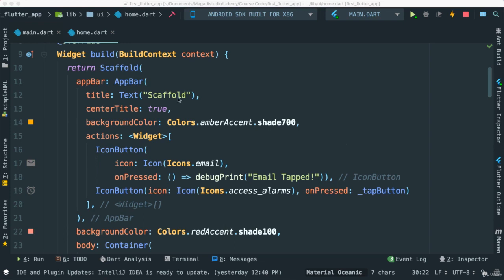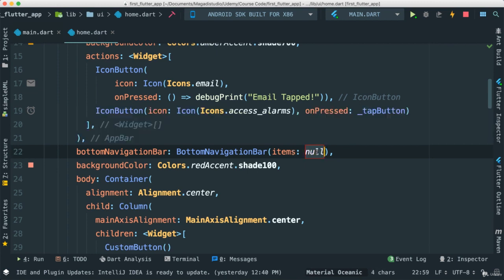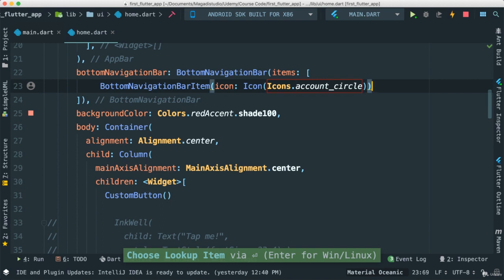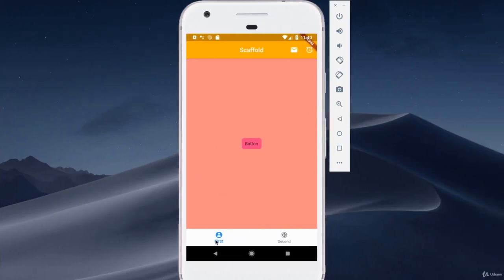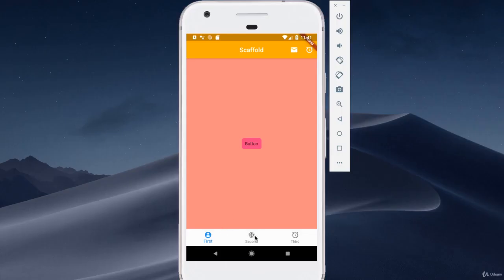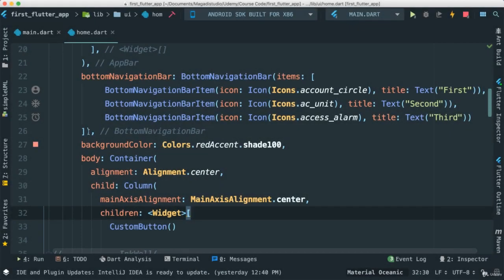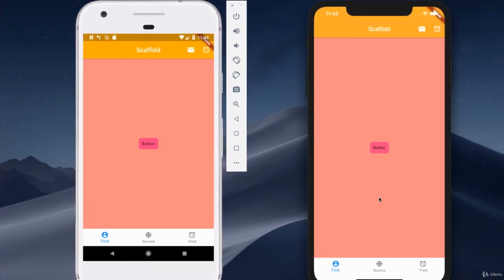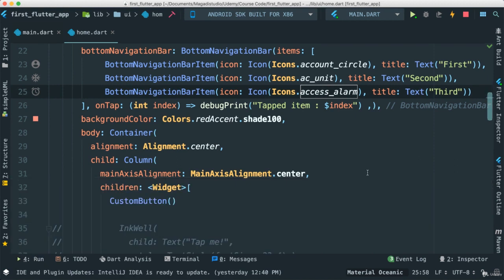56 Flutter Bottom Navigator and Adding a Tap Building Flutter Apps Flutter Fundamentals UDEMY